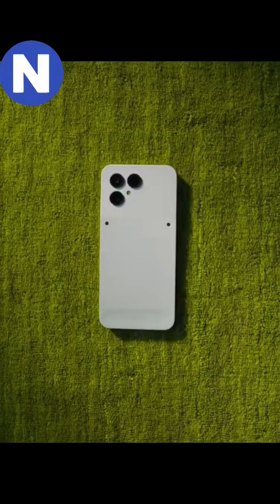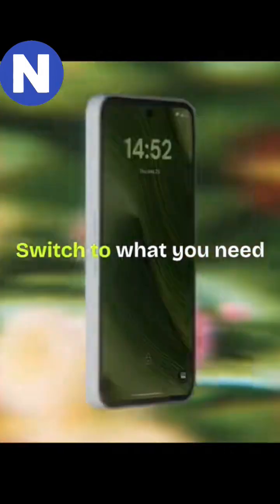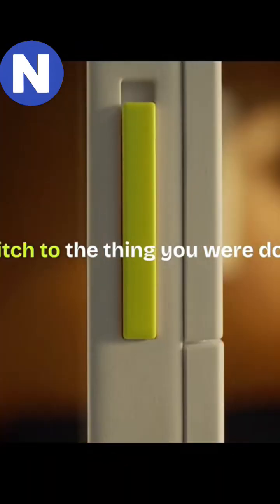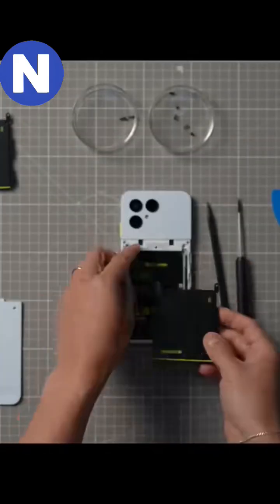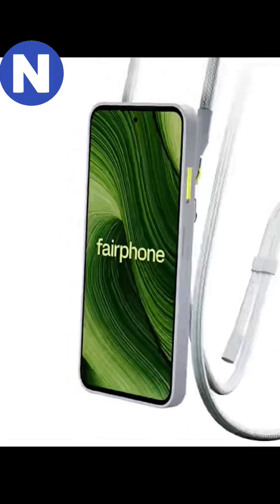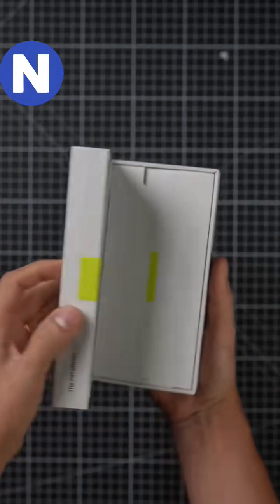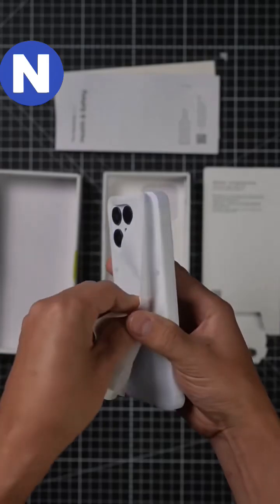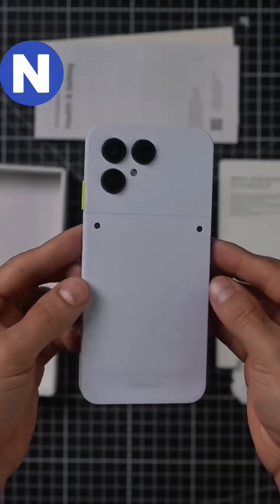Fairphone 6 Unboxing & Full Review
Fairphone 6: The world’s most ethical, repairable smartphone! ♻️📱 Modular, sustainable, and built to last.